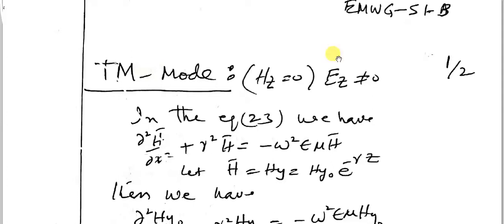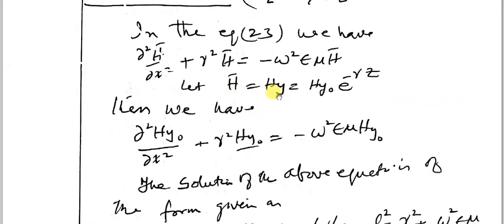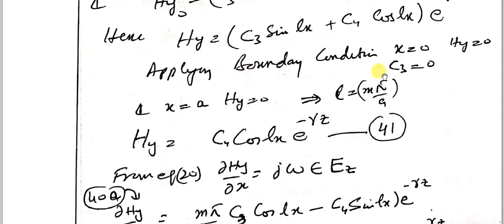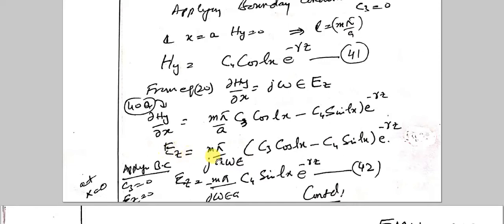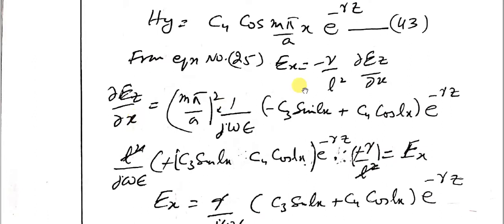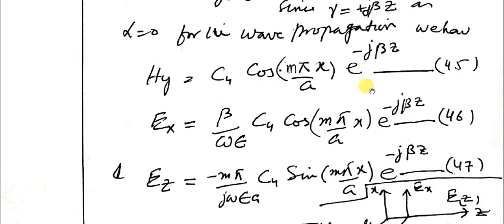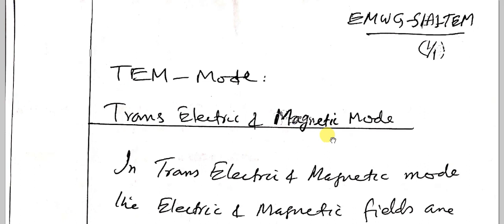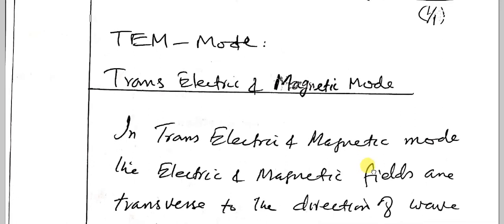EMWG-S1B -- TM-Mode & TEM - Mode